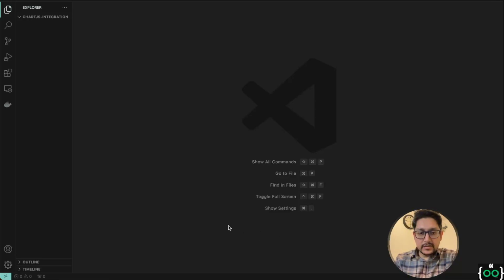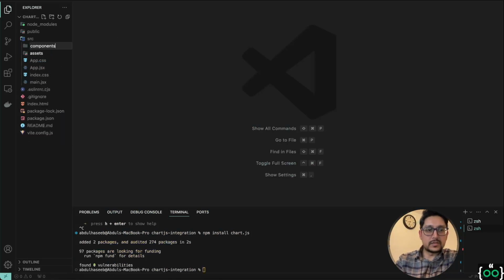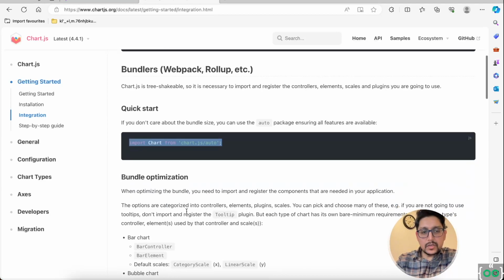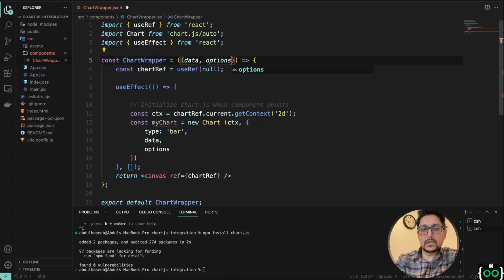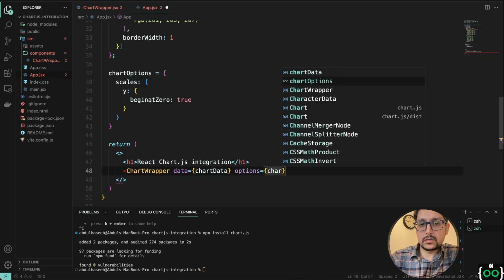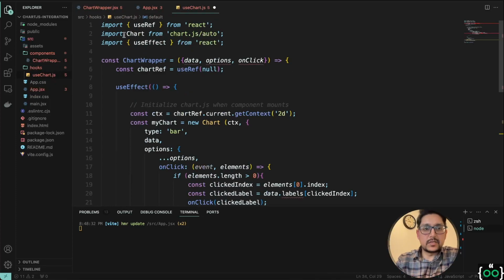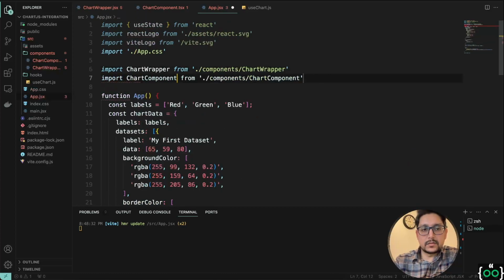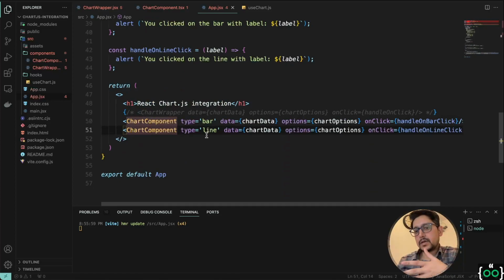Advanced React: Seamlessly Integrate ANY External JavaScript Library into React Projects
Greetings, esteemed viewers! 🌐💼 In this comprehensive tutorial, we delve into the nuanced art of seamlessly integrating external JavaScript libraries into React projects. 🚀💻 We will use Chart.js integration as an example in this video, however, same process can be used for any library.

From foundational principles to intricate methodologies, this session equips you with advanced techniques, ensuring a smooth and efficient integration process.

🔗 Timestamps:
0:00 - Introduction
1:20 - Project Setup
3:20 - Understanding Integration
4:25 - Step-by-Step Walkthrough
17:00 - Implementing Custom Hook